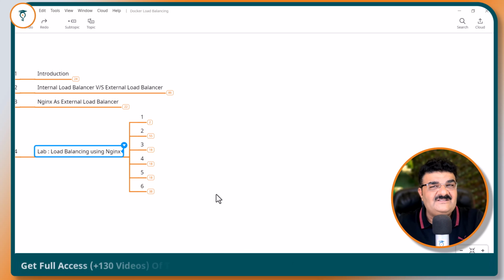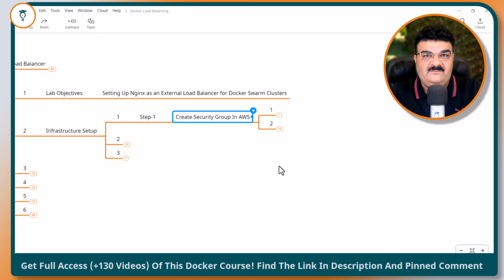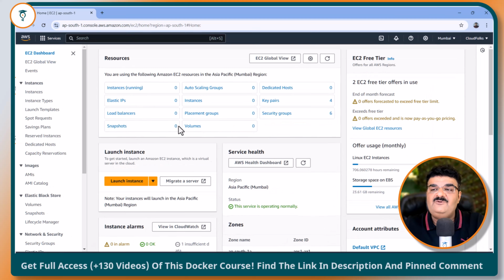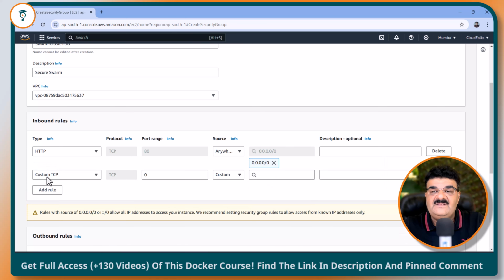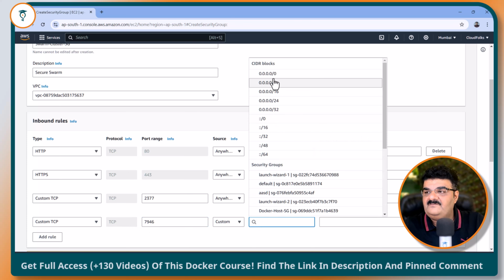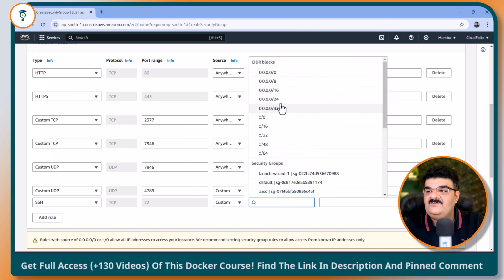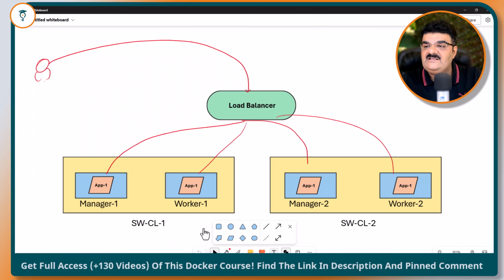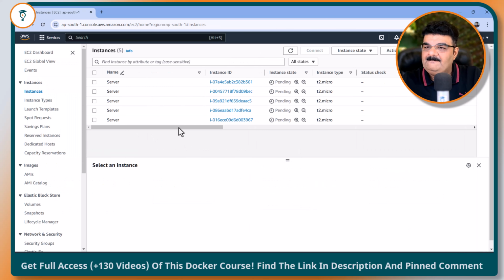Ep 94/135 | Docker External Load Balance Lab | Create Load Balancing Setup Using NGINX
In this video, we’ll understand how to use NGINX as an External Load Balancer in Docker Swarm. 🐳⚖️
This setup allows traffic from outside the cluster to be intelligently distributed among containerized services.

👉 What You’ll Learn:
- What is an External Load Balancer in Docker
- Why and when to use NGINX for load balancing
- How NGINX routes traffic to Swarm services (manager/worker nodes)

📌 By the end of this video, you’ll know exactly how to configure NGINX as an external load balancer to improve scalability and availability in your Docker Swarm environment.

docker nginx load balancer setup, docker swarm load balancing lab, nginx reverse proxy docker swarm, docker swarm external load balancer, nginx docker configuration, docker swarm hands on